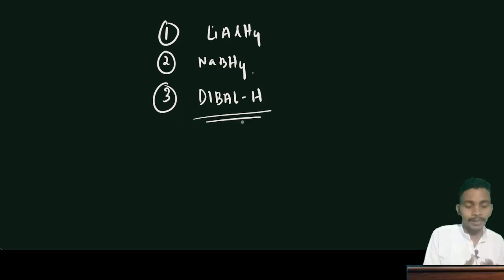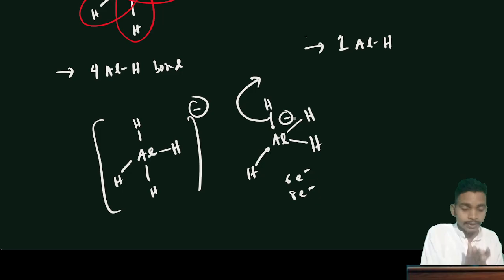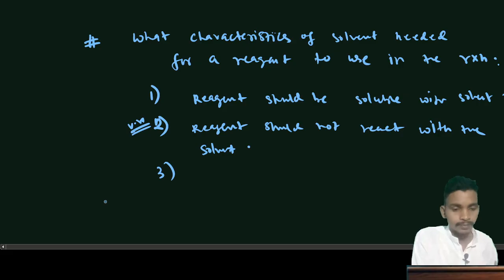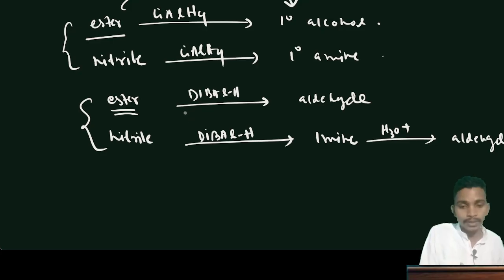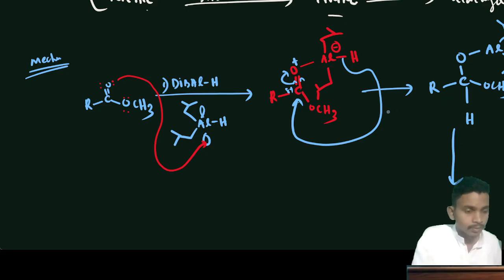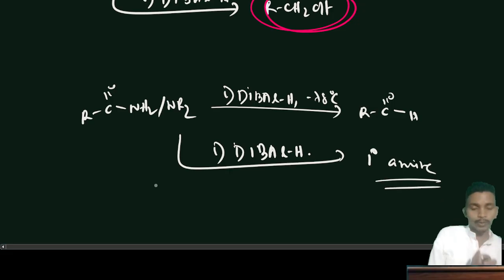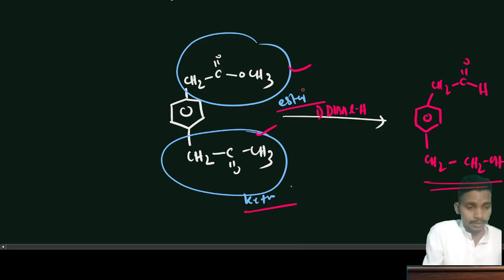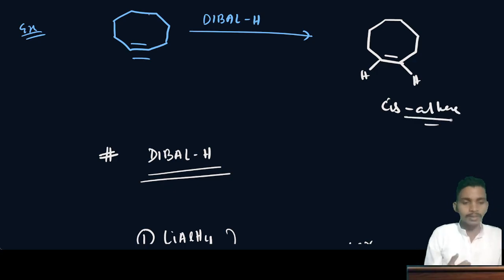DIBAL H L-06